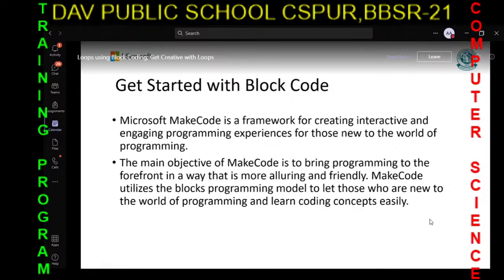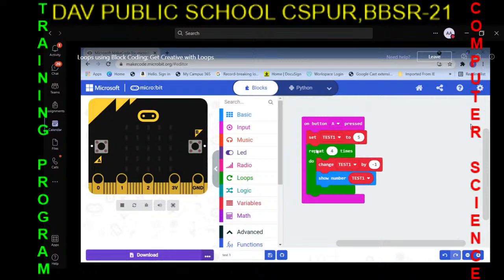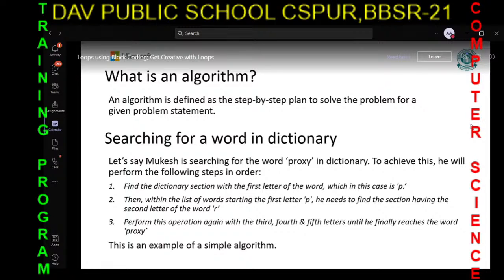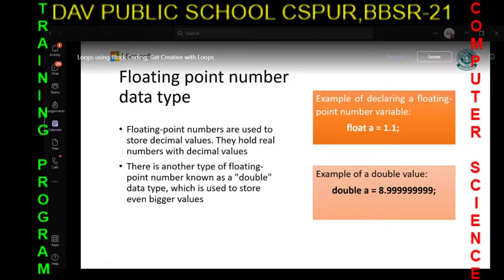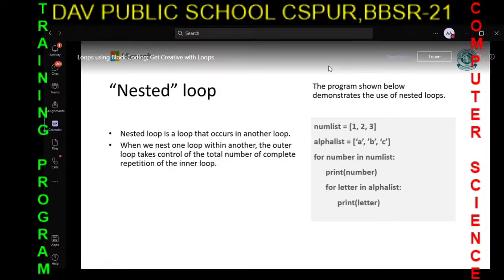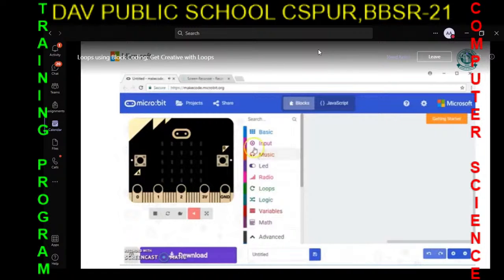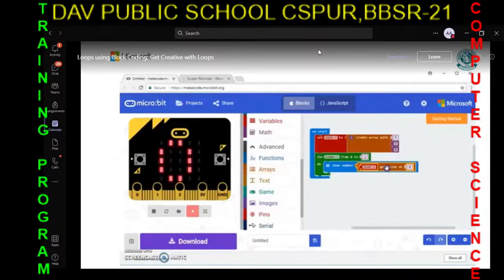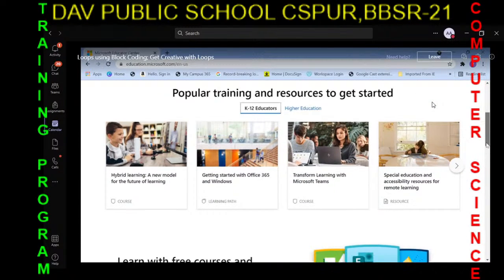sk abdul Arip Live Stream